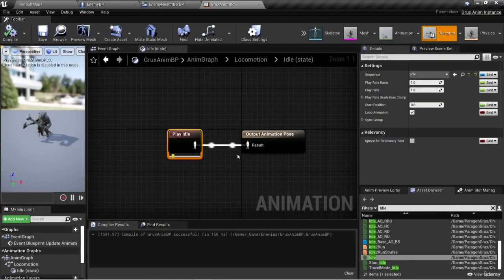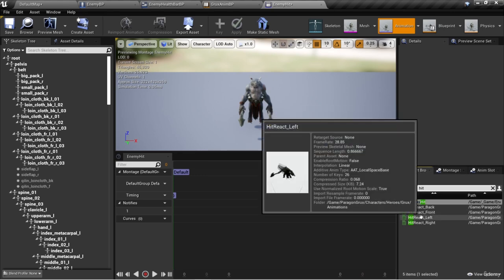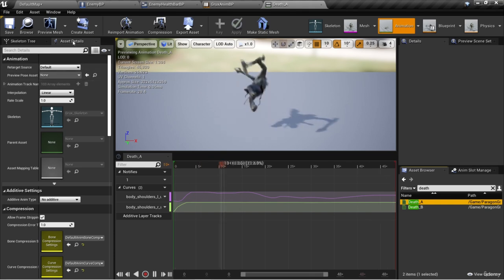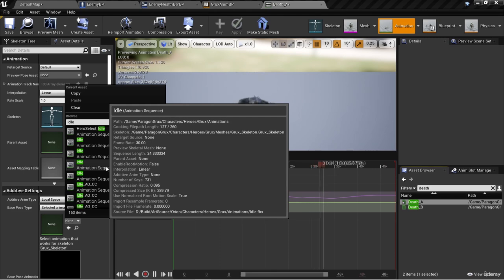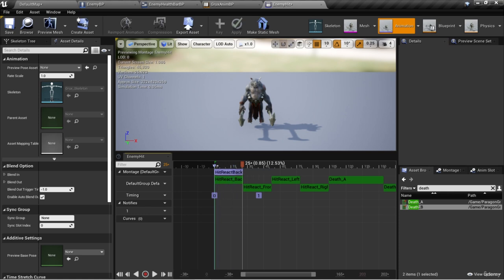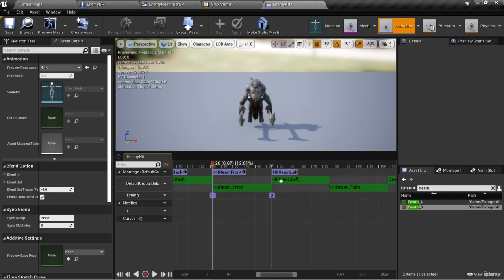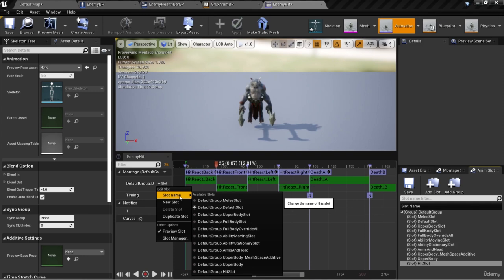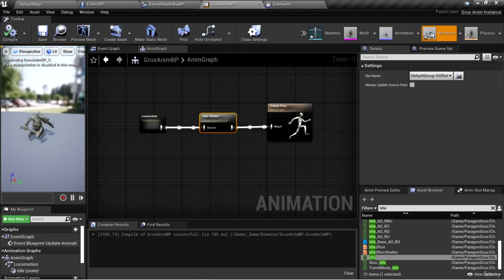256. Enemy Hit Montage